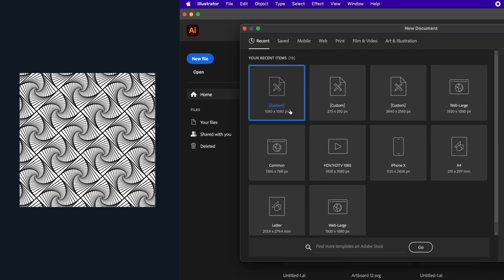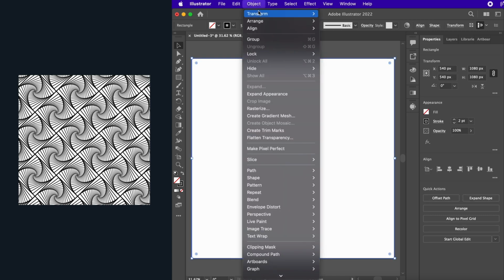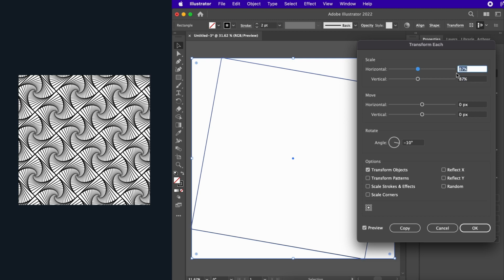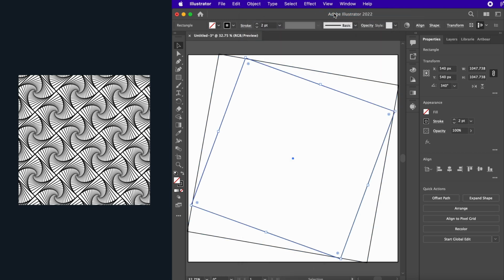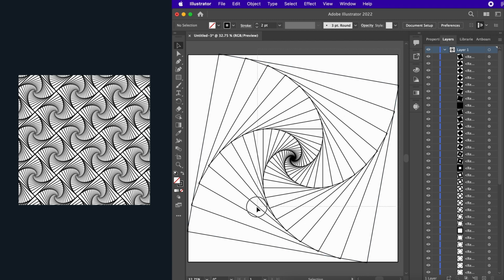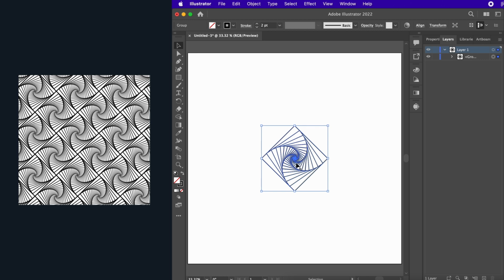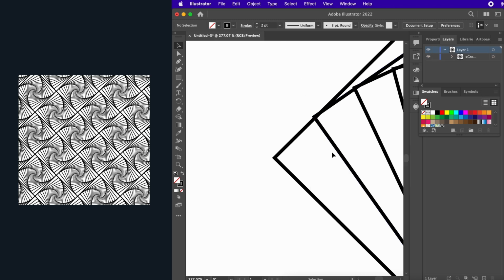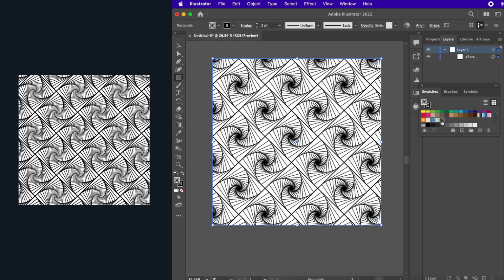Recreate This Revolving Pattern in This Adobe Illustrator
How to Create a Seamless Pattern in Adobe Illustrator

In this video tutorial, I'll show you how to create a seamless pattern in Adobe Illustrator. I'll walk you through the steps, from creating the basic shapes to making the pattern seamless. By the end of this video, you'll be able to create your own seamless patterns to use in your designs.

This video is perfect for beginners and experienced users alike. I'll explain all the steps in detail, so you'll be able to follow along even if you're new to Adobe Illustrator.

So what are you waiting for? Watch this video now and learn how to create seamless patterns in Adobe Illustrator!